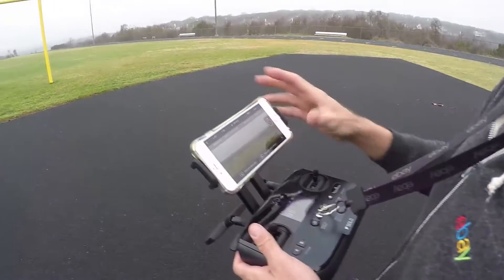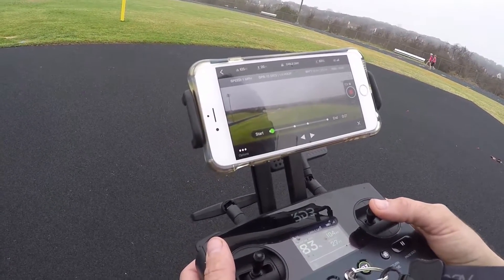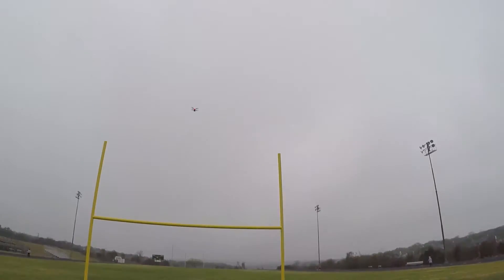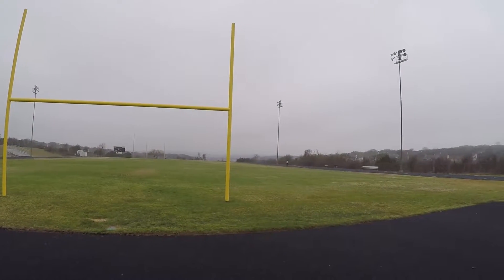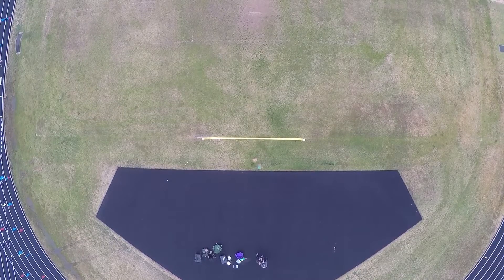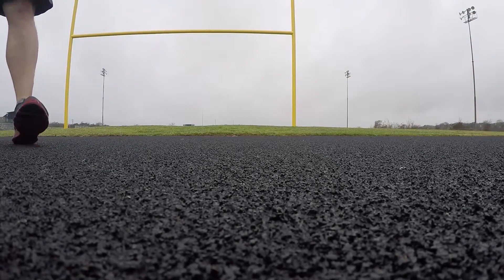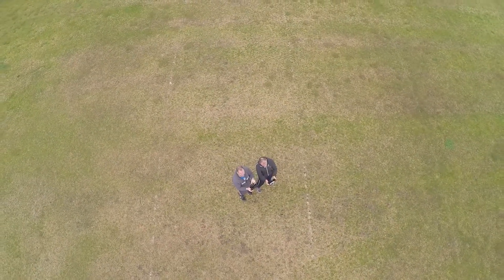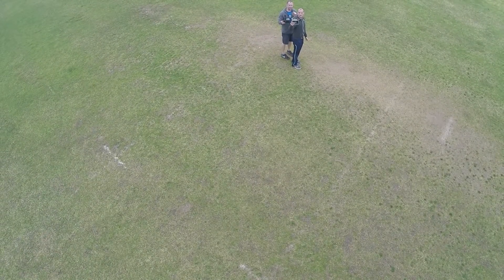3DR Solo Software Update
We check out the new 3DR Solo App 2.0. In this video we play with cable cam, which now includes multiple way points, and the follow-me feature.